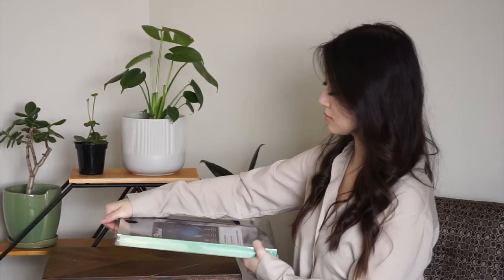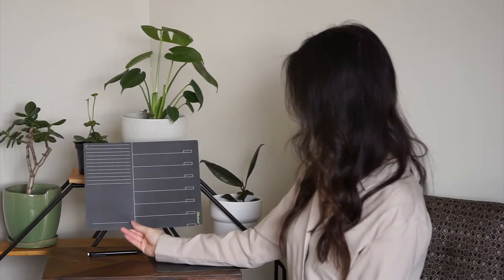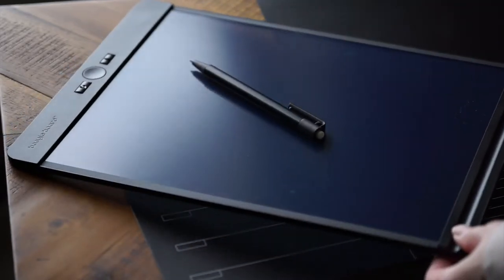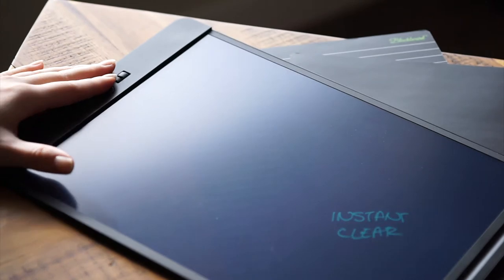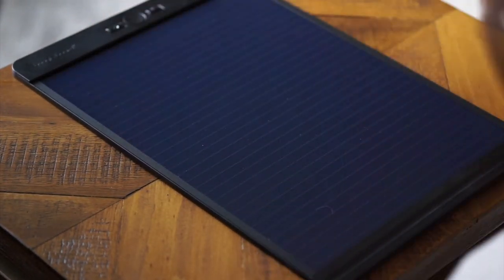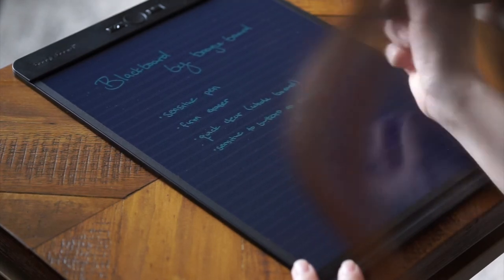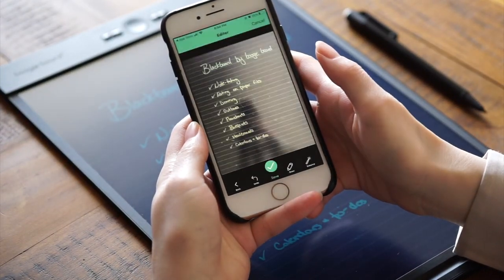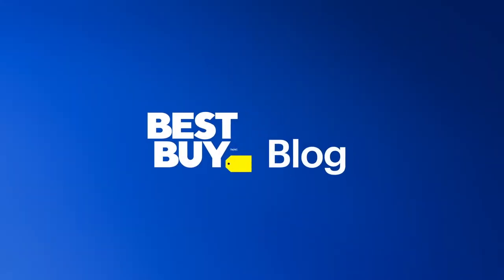Boogie Board Blackboard eWriter Review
With an erasable board and separate stylus, the Blackboard eWriter by Boogie Board is designed to be your reusable paper replacement. My review.